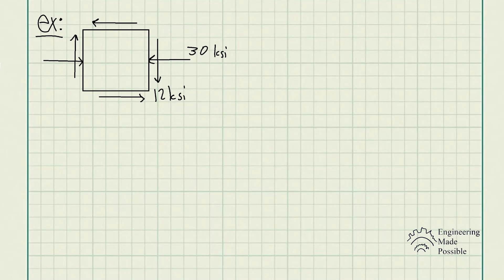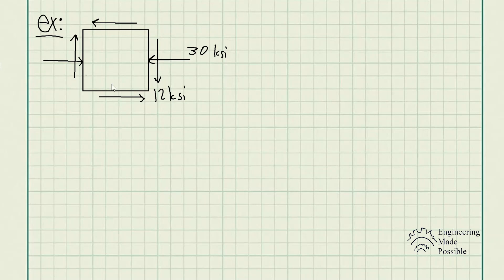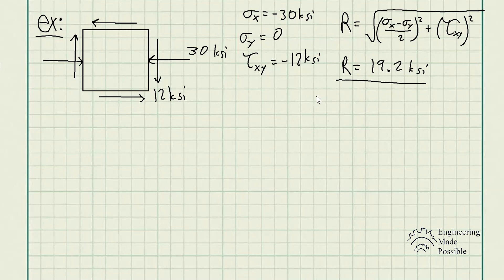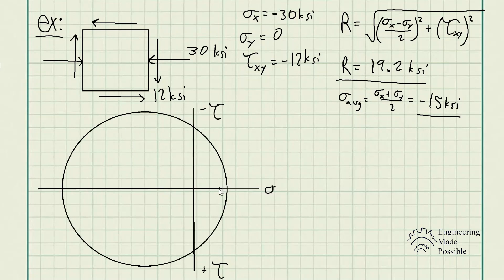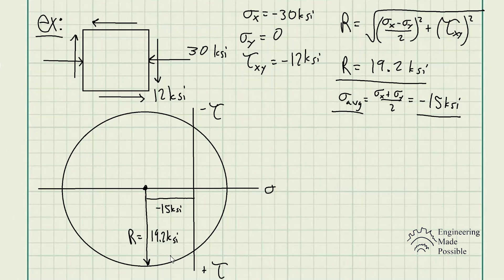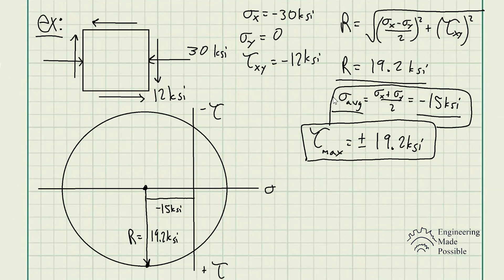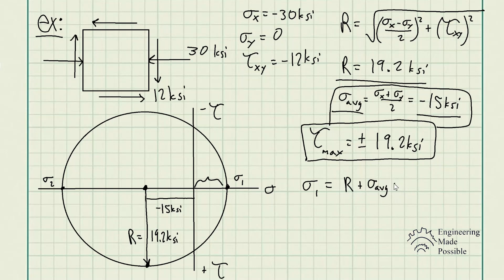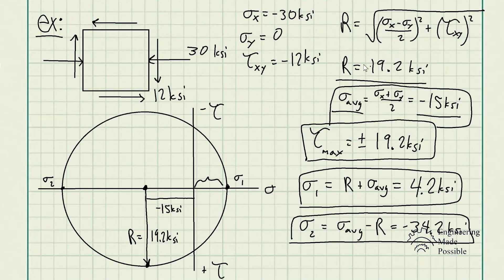The state of stress at a point is shown on the element Determine (a) the principal stress and (b)..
Plane Stress Transformations and Mohr’s Circle
Problem statement: The state of stress at a point is shown on the element. Determine (a) the principal stress and (b) the maximum in-plane shear stress and average normal stress at the point using Mohr’s Circle.